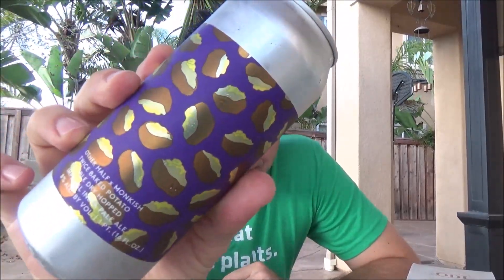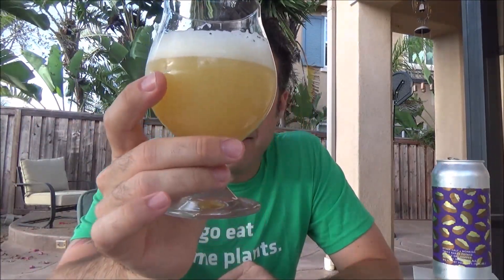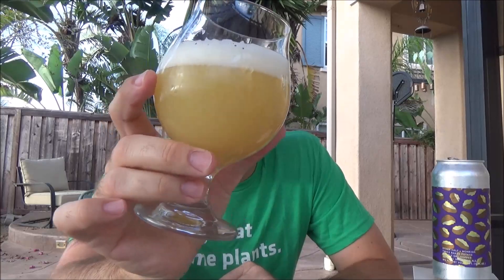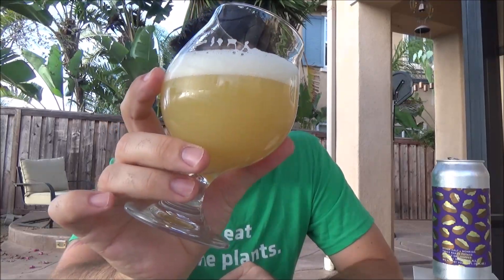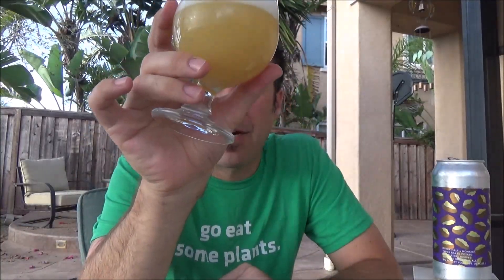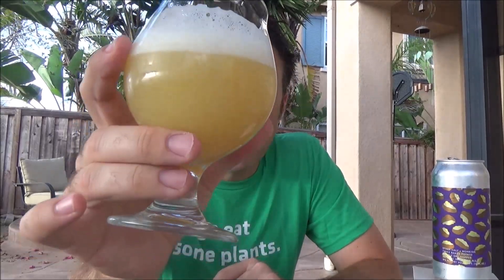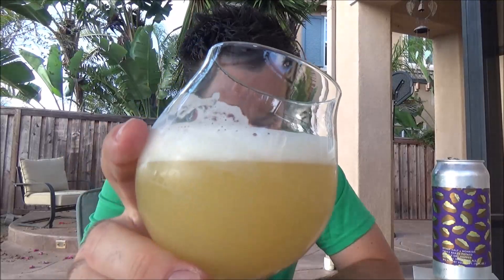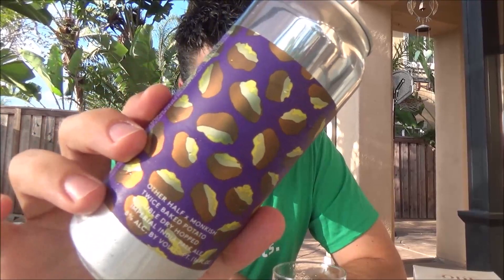Beer Review #505 - Other Half x Monkish - Twice Baked Potato - 8% ABV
Many thanks to David & Joshua for sharing this!!!

Untappd - jow_42